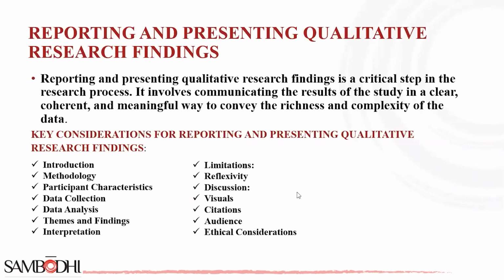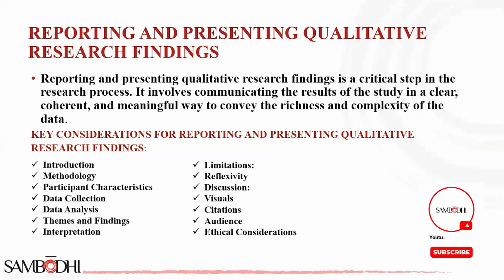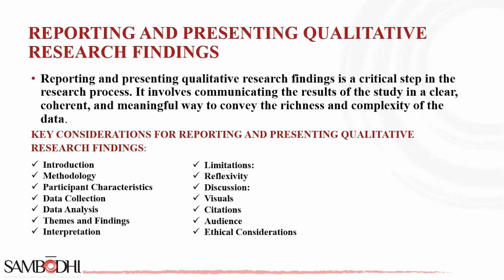Reporting and Presenting Qualitative Research Findings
Unlock the art of reporting and presenting qualitative research findings with our masterclass! 🌟 In this video, we guide you through the intricacies of qualitative research reporting and presentation, demystifying complex processes. Learn advanced techniques, storytelling strategies, and why impactful reporting is essential for qualitative research success. Whether you're a novice or an experienced researcher, this video is your key to mastering the art of reporting and presenting qualitative research findings with flair! 🚀📜